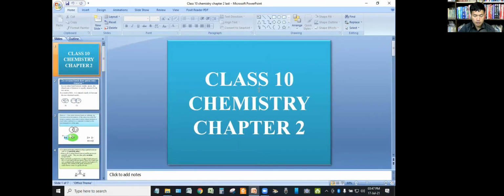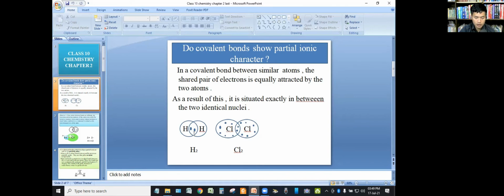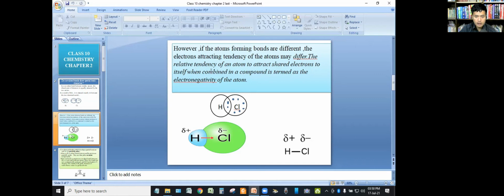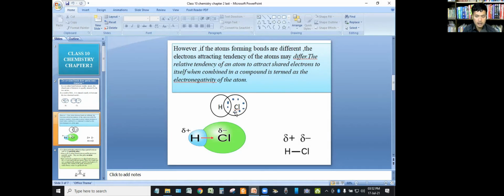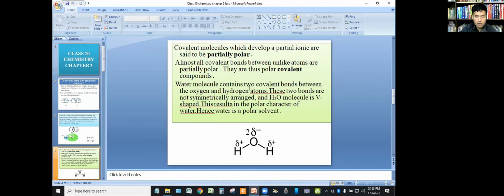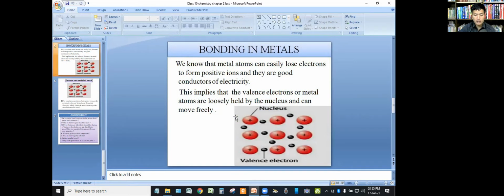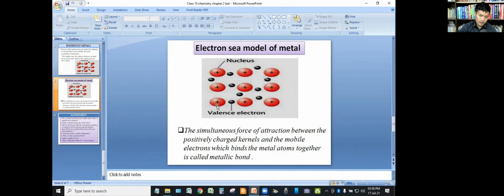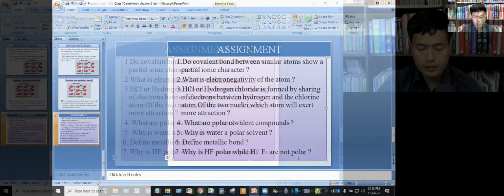CLASS 10 CHEMISTRY CHAPTER 2 CHEMICAL BONDING CONTD